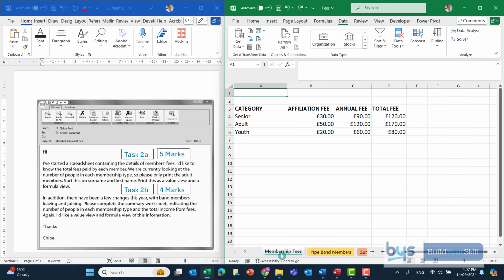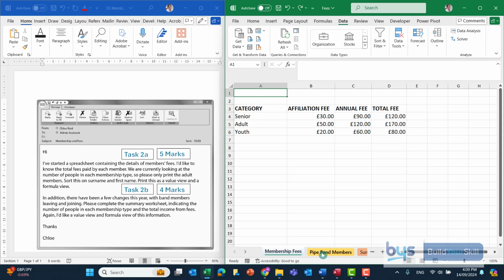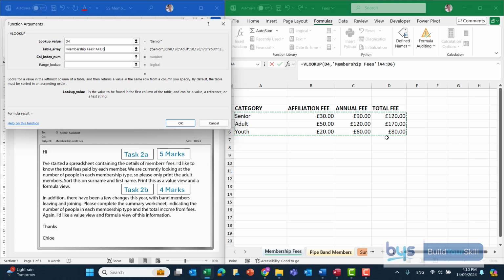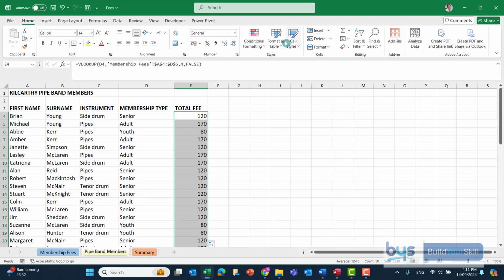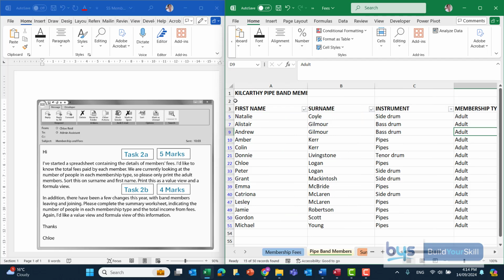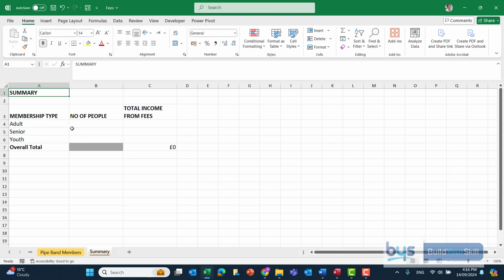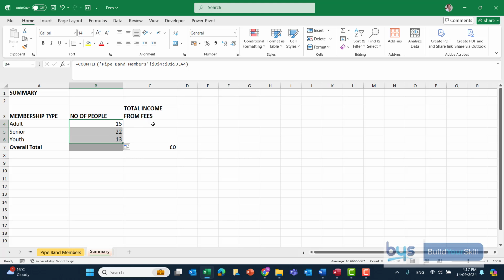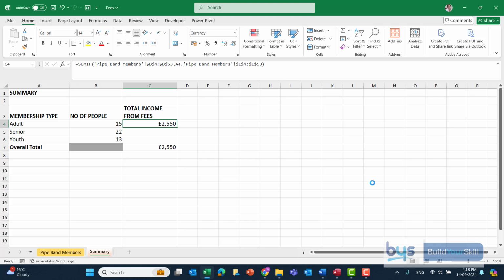2024 Higher Admin & IT Assignment - SS VLookUp, CountIF and SumIF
Task 2 from the 2024 Higher Admin & IT Assignment.  There's a VLookup then a summary sheet that requires a CountIF and a SumIF.